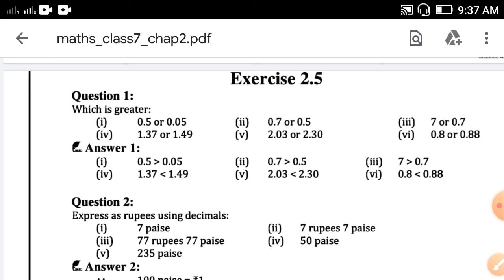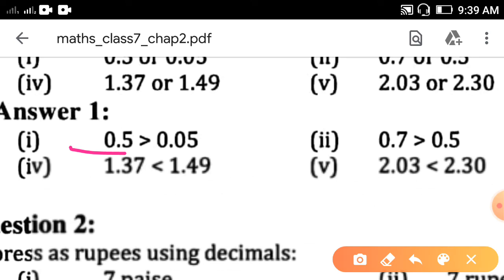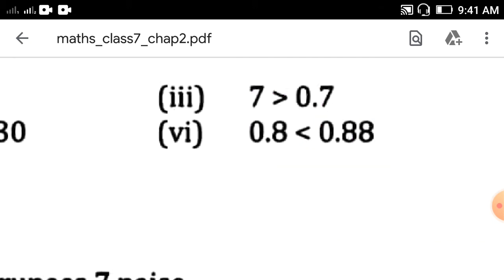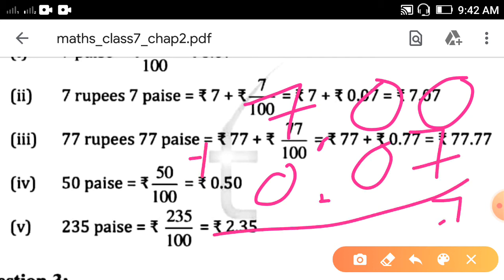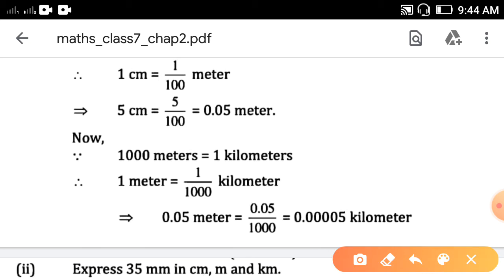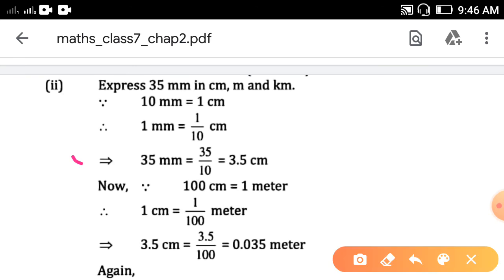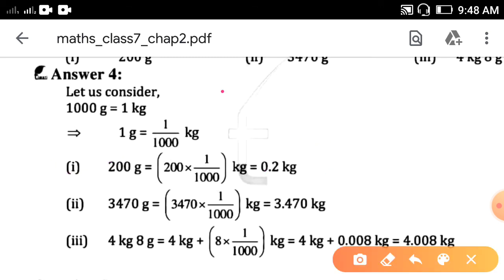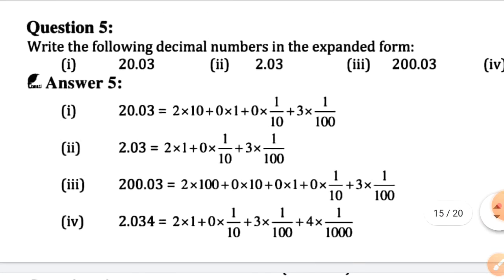STANDARD:-7 SUBJECT:-MATHS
STD:-7 SUB:-MATHS